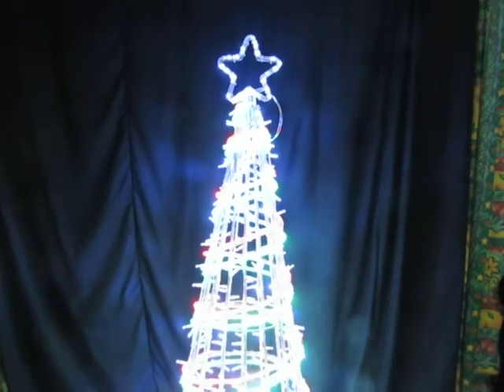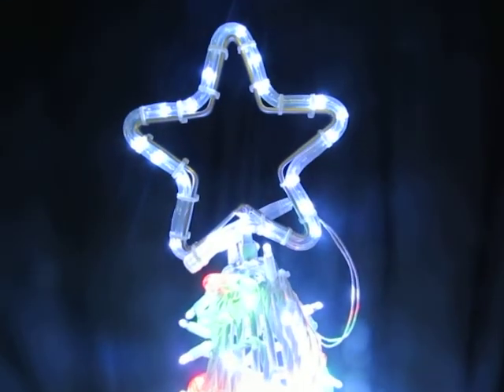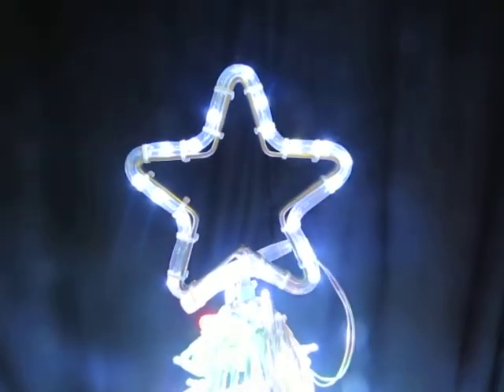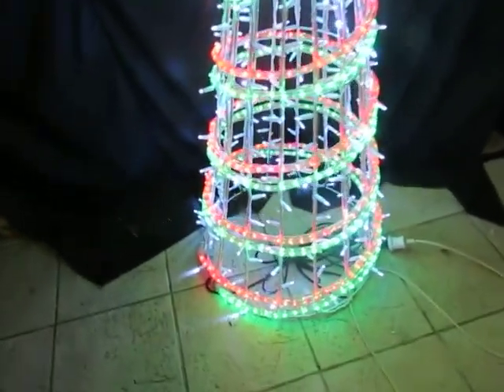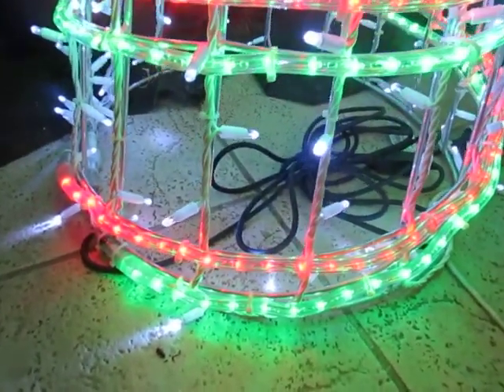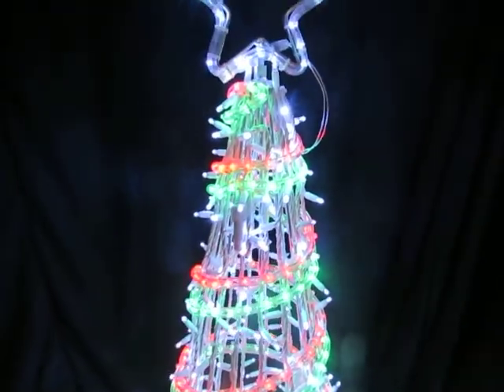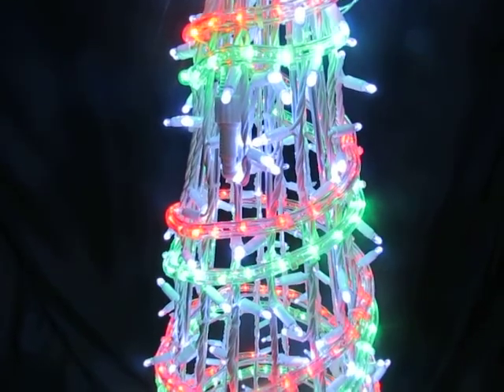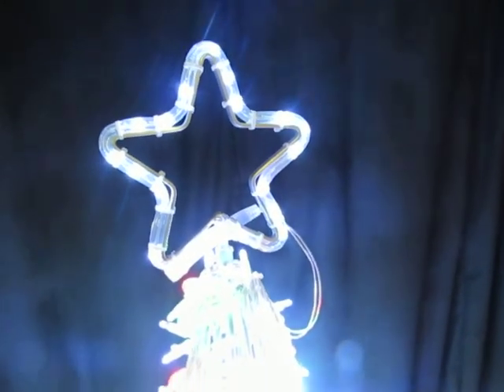1.5m tall LED red green and white spiral tree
New 2017 green red and white spiral tree 1.5m tall with rope light and waterproof string lights - white star blinks - sold by Christmas Alight in Brisbane.  Comes on solid aluminium frame - commercial quality.